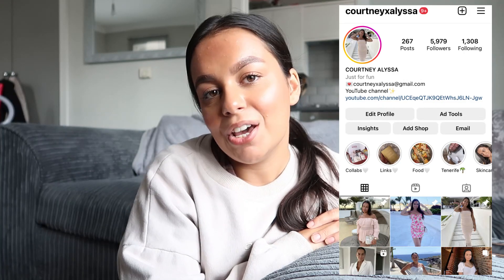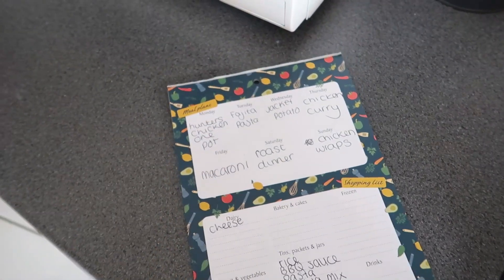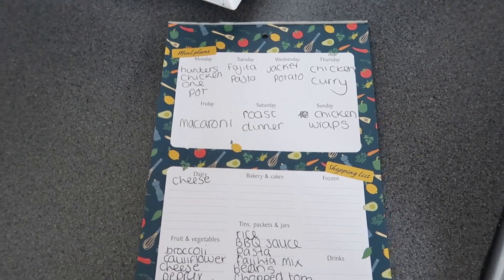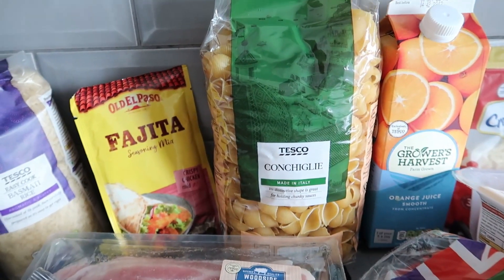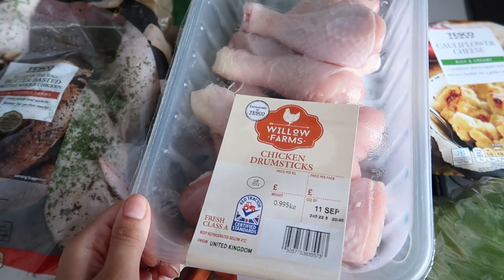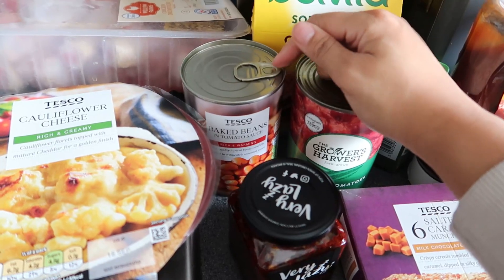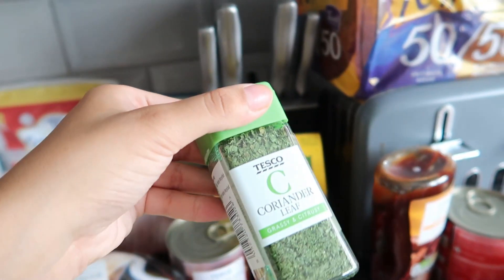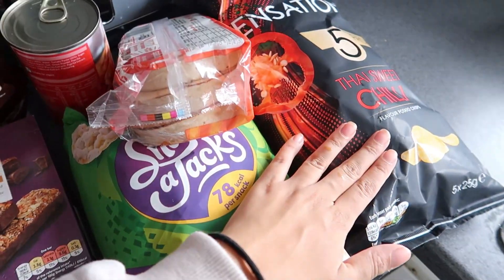WEEKLY TESCO FOOD SHOP HAUL | BUDGET LUNCH AND DINNER IDEAS! 2022